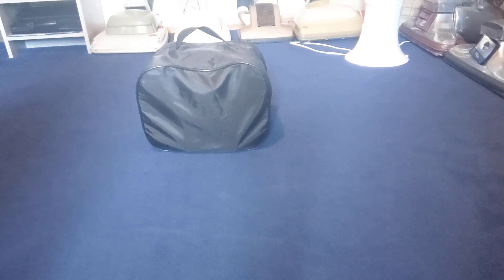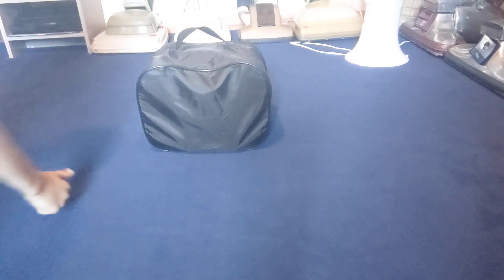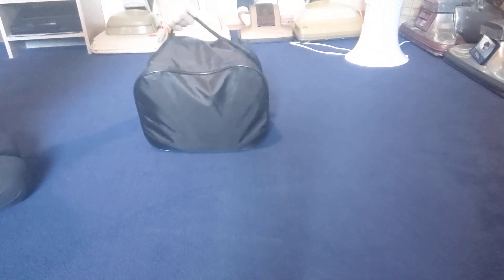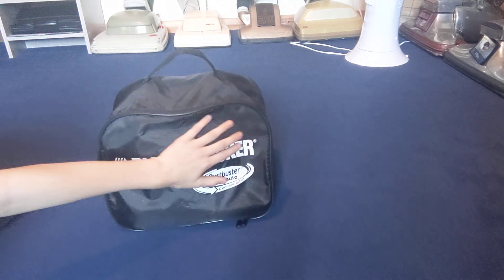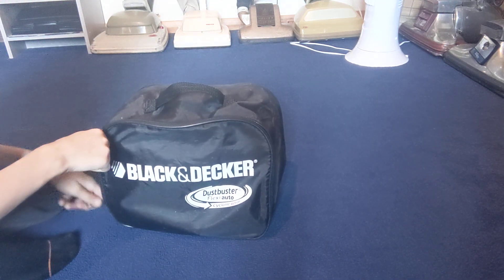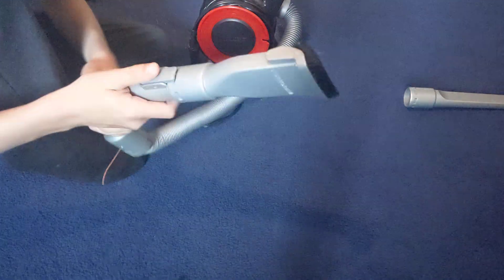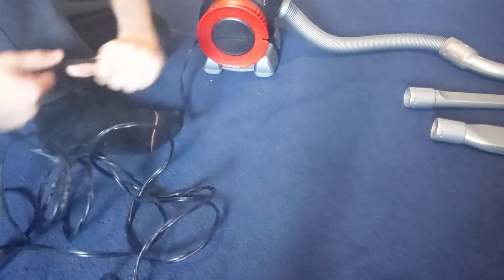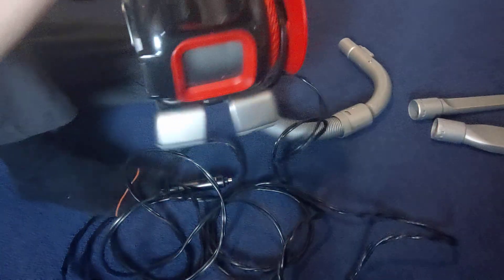a mystery vacuum cleaner opening and testing